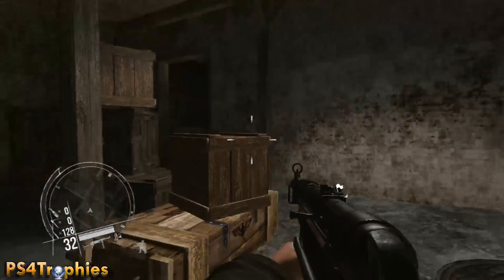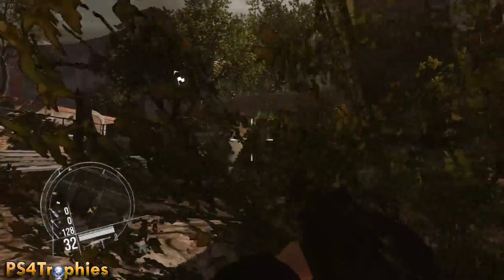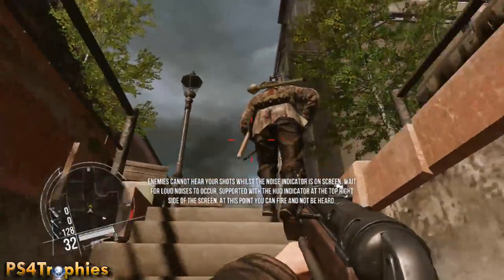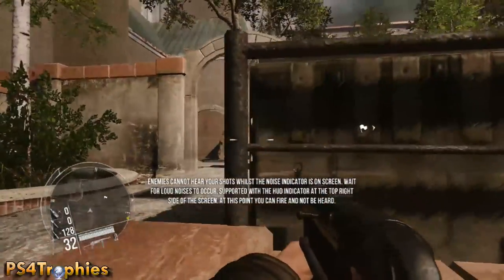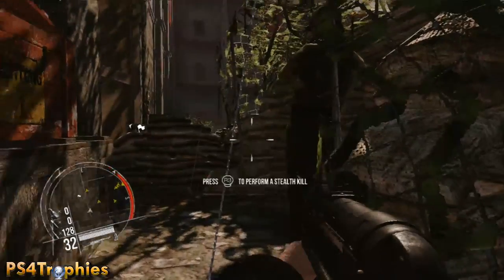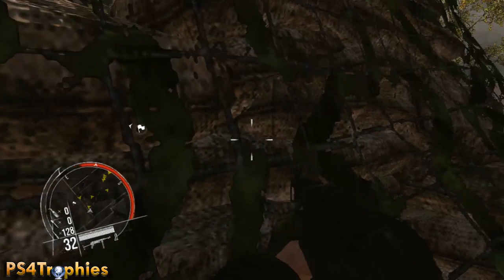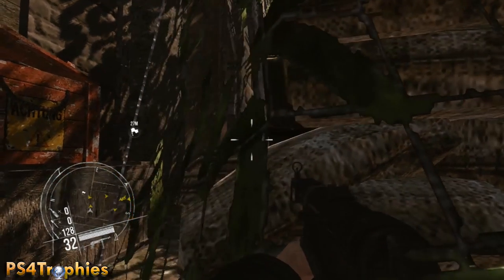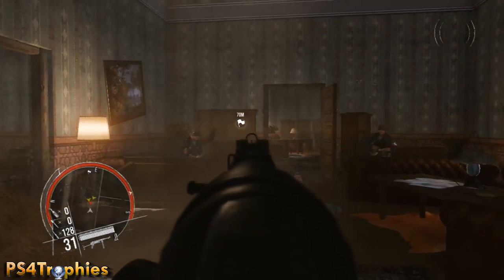Enemy Front - Prison Break In - Get into the prison without raising alarm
. Enemy Front Trophy & Achievement Guide, Prison Break-in. This requires you to Get into the prison without raising alarm in 'First Victory' mission. There's two sections for this when you come out of the sewers. There is a house in the middle of the section which will act as a checkpoint. If you get spotted, simply restart the checkpoint.

Enemy Front contains to following trophies

What was that?! (Bronze)
Kill 10 enemies during 'Loud Sound'

Threat Eliminated (Bronze)
Kill 3 SDKFZ gunners without destroying the vehicle

The Wall of Flesh (Bronze)
Take enemy officer/soldier as a human shield then kill 3 enemies

I guess it's yours (Bronze)
Throw back 3 enemy grenades (Singleplayer)

Iron Storm (Bronze)
Kill 25 enemies using mounted HMG (Singleplayer)

Red Barrels (Bronze)
Kill 20 enemies using explosive environment objects (Singleplayer)

Leave No Stone Unturned (Gold)
Collect all secrets

Operation Torch (Bronze)
Finish the game on Casual difficulty level

Operation Overlord (Silver)
Finish the game on Medium difficulty level

Operation Fall Blau (Gold)
Finish the game on Expert difficulty level

Knock Knock (Bronze)
Lure 5 enemies by throwing stones

Two Birds One Stone (Bronze)
Kill two enemies with one bullet (Singleplayer)

My Artifacts (Bronze)
Collect 5 secrets

Bag of Souvenirs (Bronze)
Collect 15 secrets

Archive of War (Bronze)
Collect 30 secrets

Polish Resistance (Silver)
Paint all Polish resistance symbols on levels that happen in Warsaw

Prison Break-in (Silver)
Get into the prison without raising alarm in 'First Victory' mission

One Shot, One Boom (Silver)
Kill an officer and blow up the armory with one shot in 'First Victory' mission

Power of Faith (Bronze)
Rescue the priest with a single shot in 'First Victory' mission

Vive La Résistance! (Bronze)
Help all resistance members in 'French Resistance' mission

It Was Broken... (Bronze)
Defend back of the church without using HMG in 'Siege of St. Cross' mission

Motor Pool is Down (Bronze)
Destroy all enemy vehicles inside the ruined castle in 'Sabotage in the Loue Valley' mission

It's a Trap (Bronze)
Set and detonate explosives on the enemy truck in 'Officer hunt in the Loue Valley' mission

This is Warsaw Calling... (Bronze)
Collect all Blyskawica radio station parts in 'PAST Assault' mission

One Shot, One Kill (Silver)
Kill all snipers on top of PAST with a sniper rifle without reloading it

Plot Twist (Bronze)
Use commanding officer inside PAST as a human shield

Crash and Burn (Bronze)
Destroy all vehicles inside the workshop in 'Final Victory' mission

Kaboom Baby (Bronze)
Destroy the cable car in 'Winter in Vemork' mission

Another Jerry Bites the Dust (Bronze)
Destroy all enemy planes using anti aircraft cannon in 'Fortress at Oscarborg' mission

Silent Savior (Silver)
Rescue Dietrich from POW Camp without raising any alarm

No Man Left Behind (Bronze)
Rescue prisoners from POW camp without raising any alarm

Medic ! (Bronze)
Save Home Army soldier in the hospital

One Man Army (Bronze)
Kill 50 Germans and destroy all armored vehicle in 'Home Army Victorious' mission

To the Moon! (Bronze)
Collect all rocket parts in 'Fire from the Sky' mission

Annihilation (Bronze)
Kill all enemies inside the V2 factory

Soldier (Bronze)
Play any Multiplayer match

Sniper (Silver)
Perform 100 Headshots in Multiplayer mode

Sir! Yes Sir! (Silver)
Obtain First Sergeant rank

Seen Them All (Bronze)
Play all multiplayer modes

Victorious (Bronze)
Win a match in every Multiplayer mode

Long Day (Bronze)
Play 50 Multiplayer matches

Bronze Star (Bronze)
Become the most valuable player in 10 Team Deathmatches

Invincible (Bronze)
Win a Deathmatch round without dying

Jackpot (Gold)
Obtain all medals in Deathmatch, Team Deathmatch and Radio Transmission modes

Roger and out (Bronze)
Win 5 matches in Radio Transmission mode